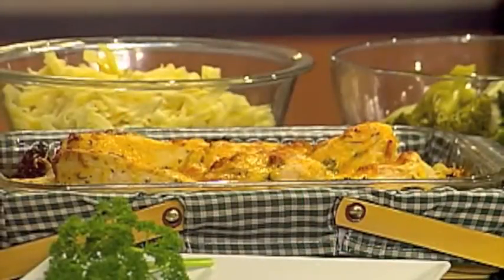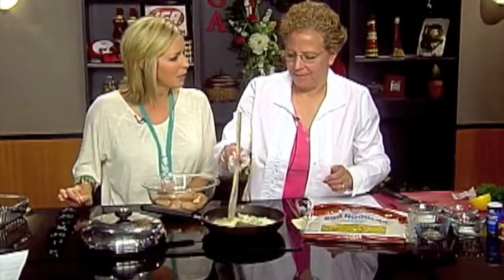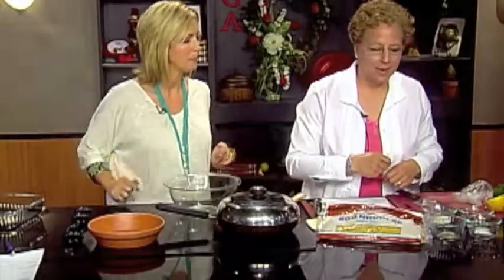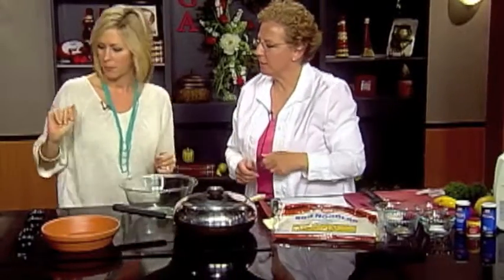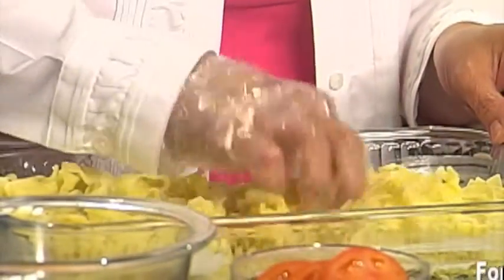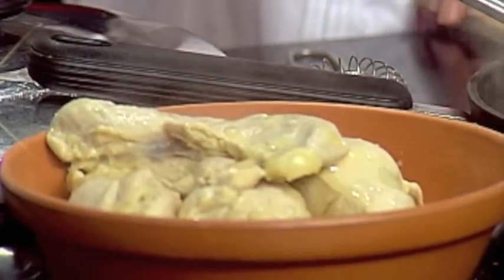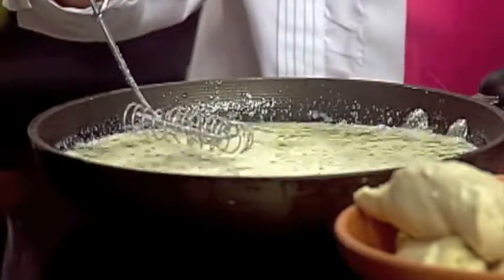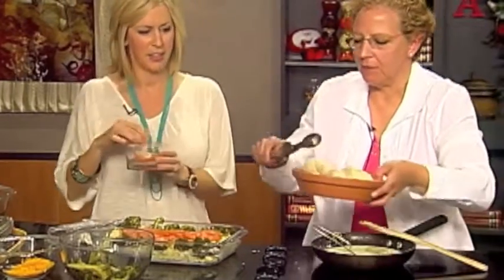IGA Meals in Minutes - 4/27/2011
Debra Chaney joins Courtney in the IGA Kitchen to make a Chicken and Broccoli Casserole!